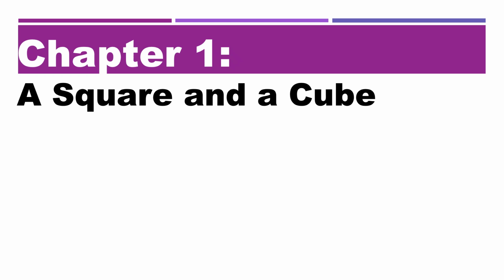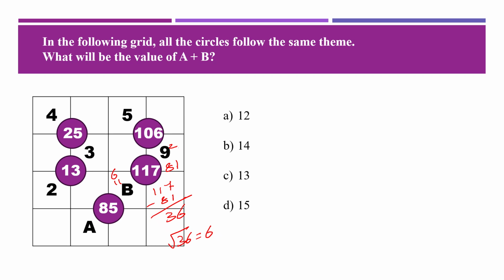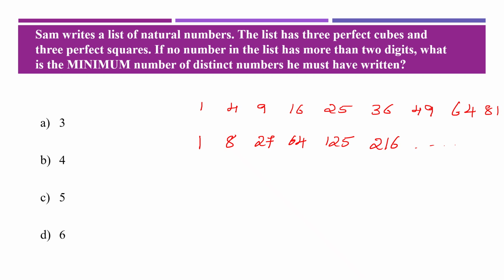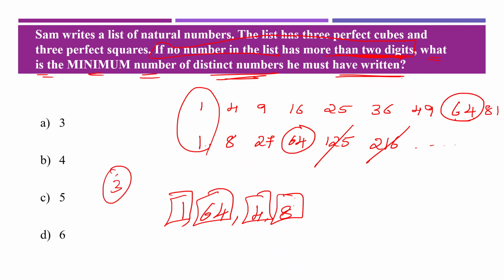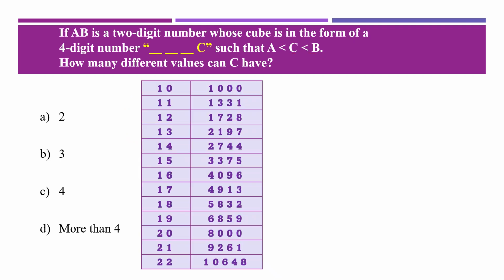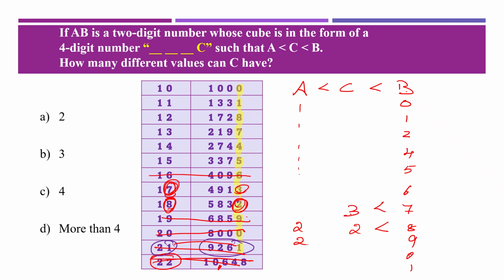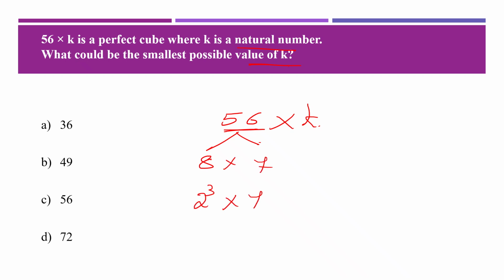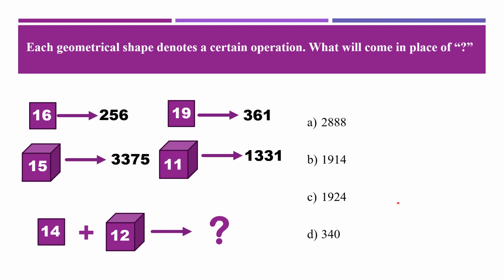Grade 8 CT Chp 1 Q1 5